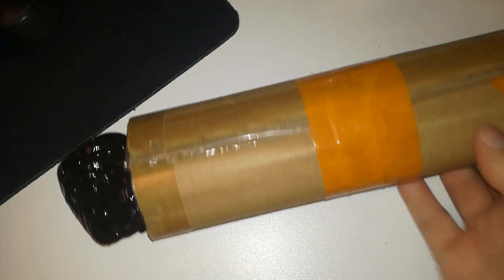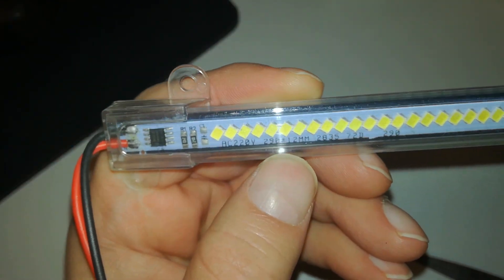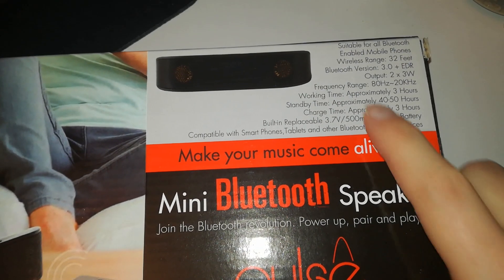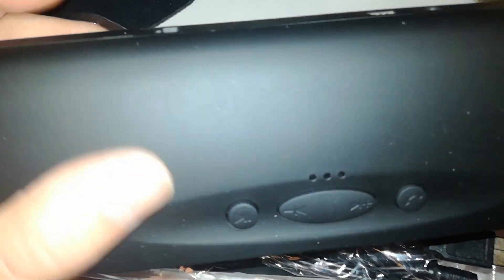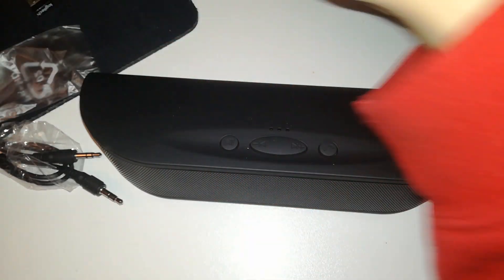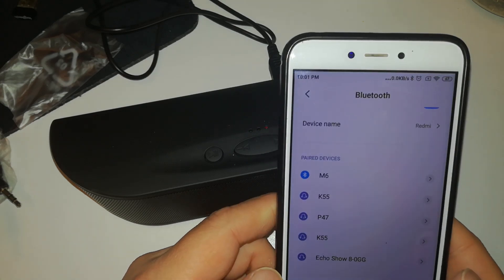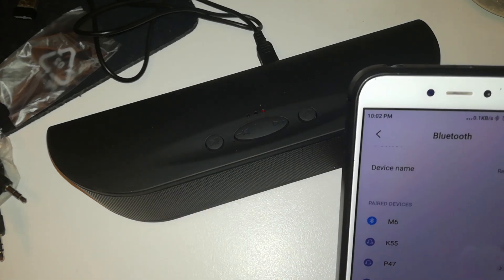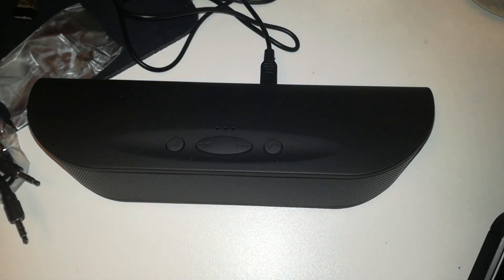Unboxing LED light bar and testing VIVO Play - Mini Bluetooth speaker with AUX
UPDATE: the speaker is NOT stereo, just two speakers inside, outputting the same (combined) channel. I like the sound, it's mostly audible at 40Hz with full power above 80Hz ... and the battery is 2x bigger than promised, so ... I'm quite satisfied with this product.

PS: Most of the noise comes through the USB cable, if you plug it into a computer or crappy USB charger. With a power bank it doesn't have any noise, just some natural static, barely audible.